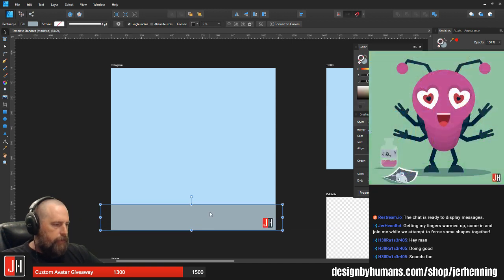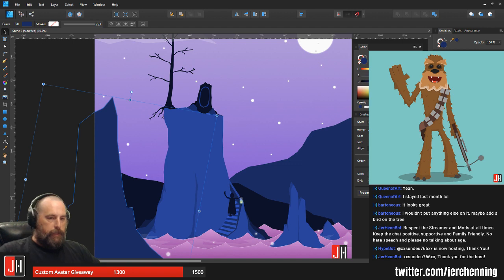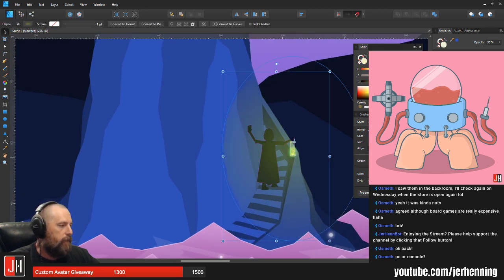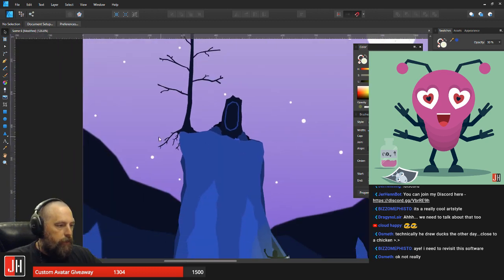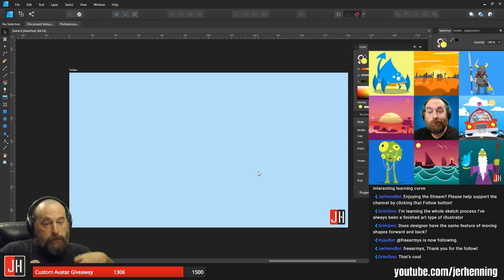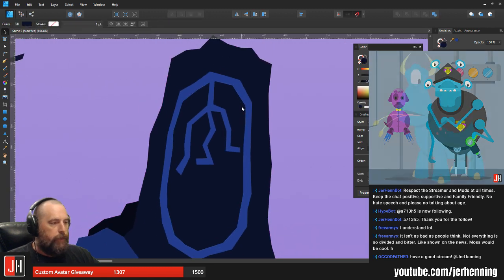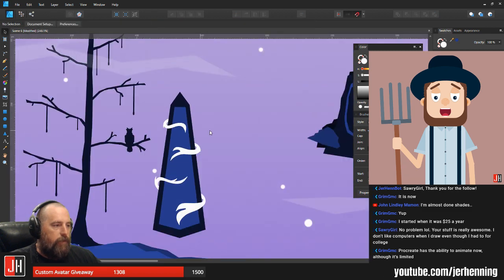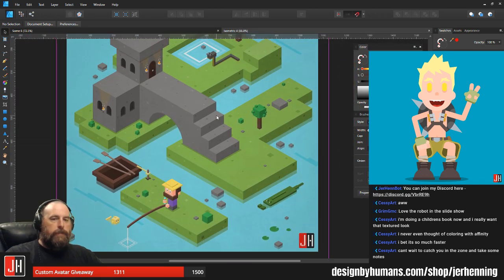Let's make some Vector Art and Animations!